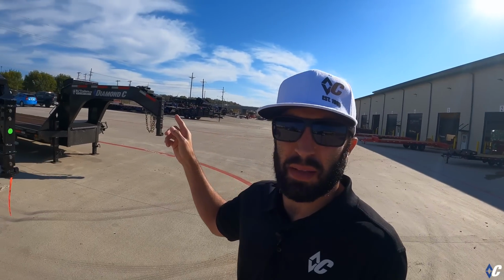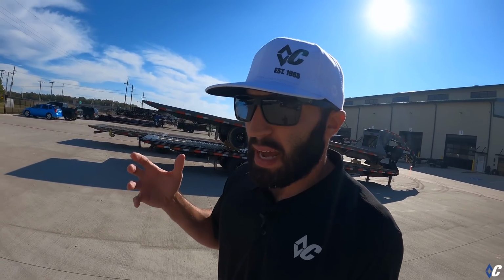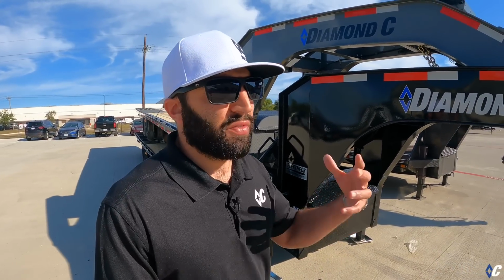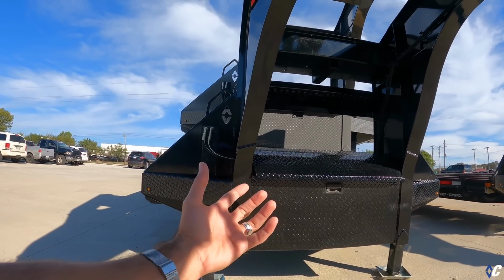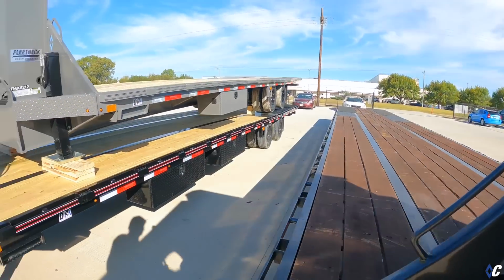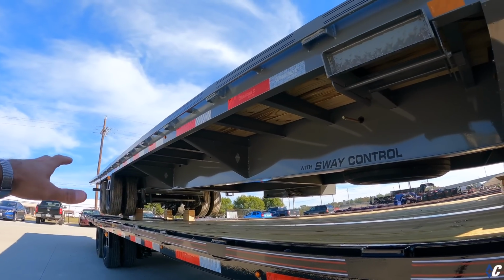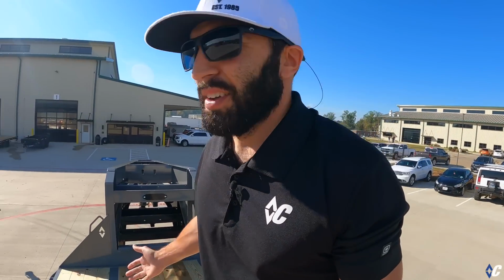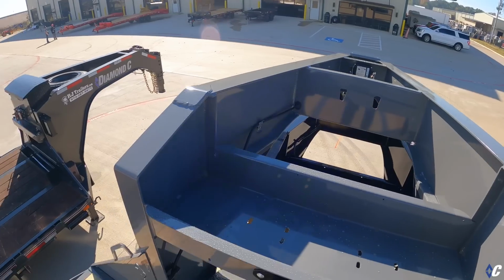All About FLEETNECK 2.0 🤩 | Diamond C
Tune in as the Trailer Nerd covers all things Fleetneck 2.0! 🤓 6-7 years ago Diamond C designed the Engineered Beam and today is the next step! 👏 There are some major differences such as the weight of the neck (about 65lbs lighter), the spare tire mount was relocated, and some new design elements! We are so excited for the future and the next evolution! 🤩

About Diamond C:
We are a family-owned and operated company in Mt. Pleasant, TX that strives to produce innovative, feature-rich trailers, thus allowing the company to live out its purpose of promoting the well-being and success of its team members, customers, and communities. We are based on traditional family morals, including honesty, respect, humbleness, and pure integrity.